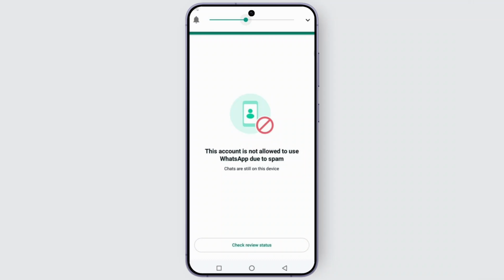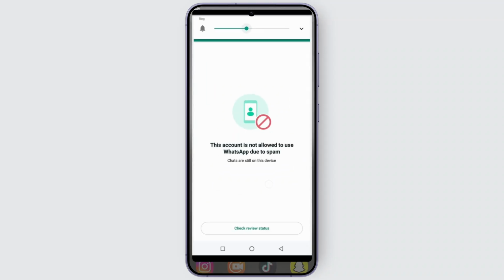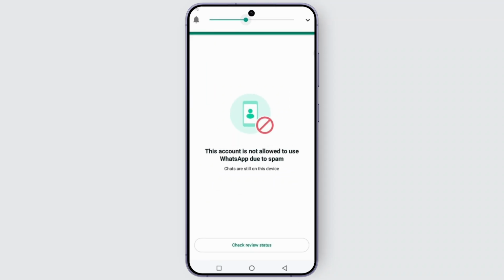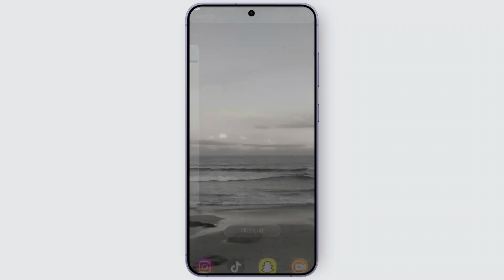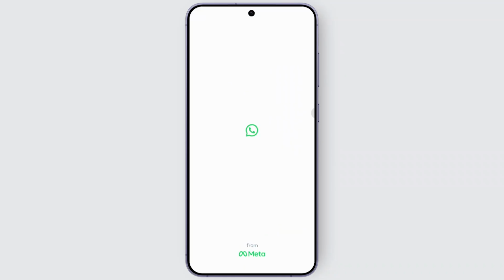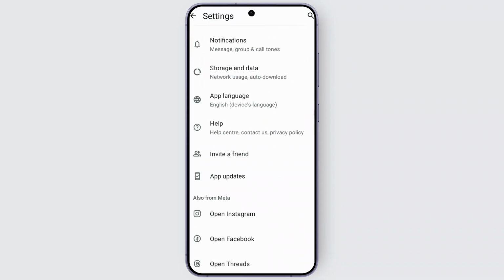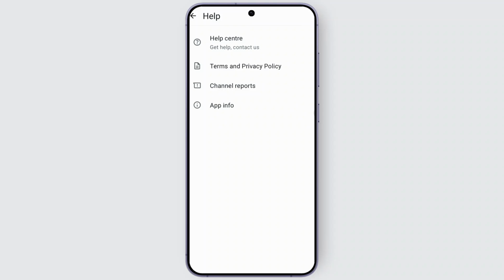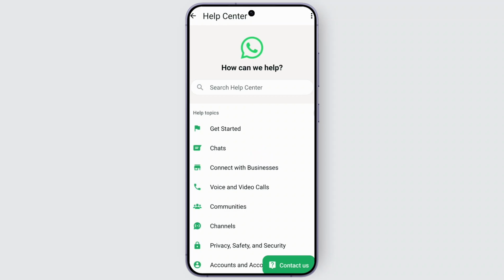How to Fix this Account is not Allowed to Use WhatsApp Due to Spam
Got the error "This account is not allowed to use due to spam"? This video will guide you through the steps to quickly and easily fix this issue and regain access to your account. Whether you're asking, "Why is my account restricted due to spam?" or need help appealing the ban, this tutorial has you covered. Learn how to remove restrictions and prevent this issue in the future. Watch now to fix your account today!

Timestamps:
00:00 How to Fix "This Account is Not Allowed to Use Due to Spam"
00:10 Why is My Account Restricted Due to Spam?